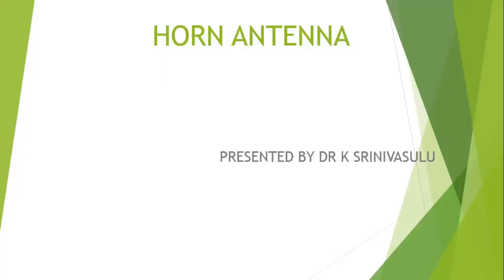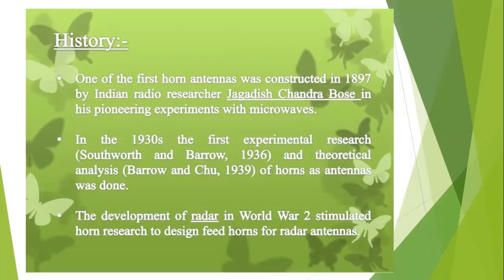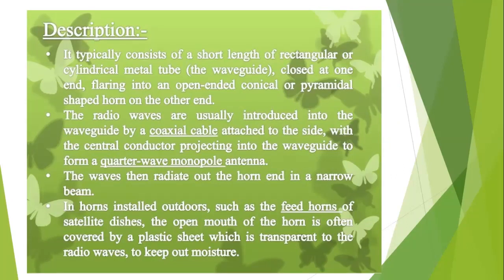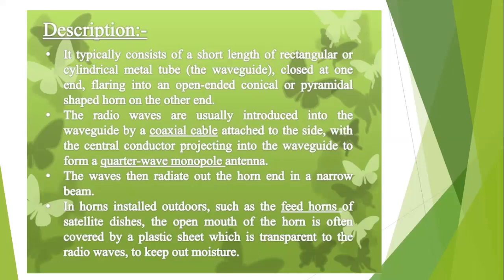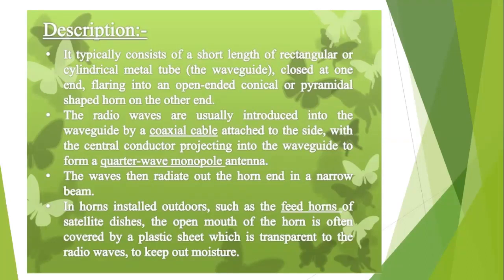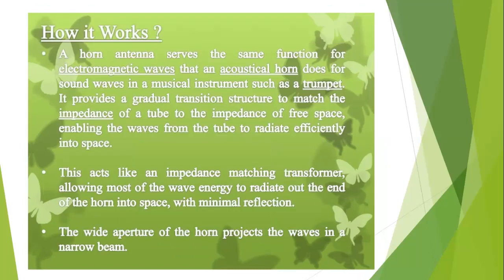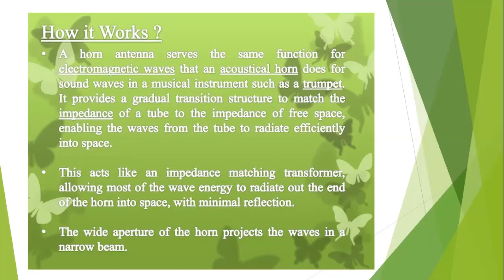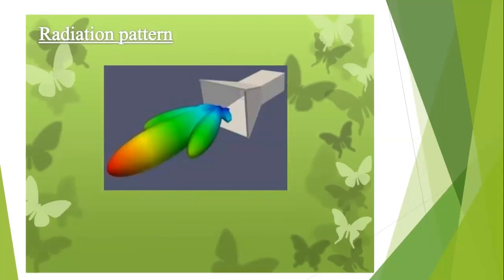Horn antenna by dr k srinivasulu